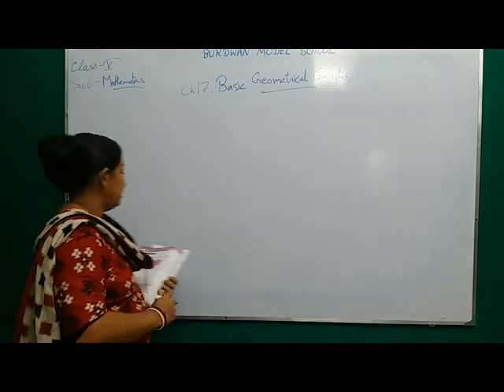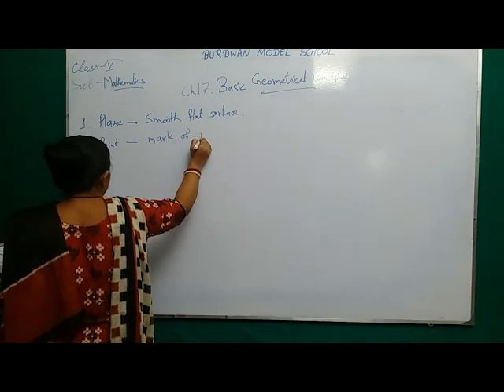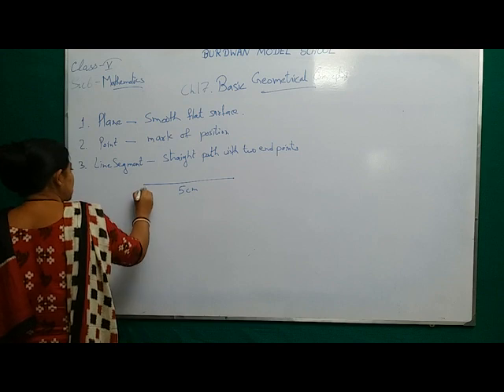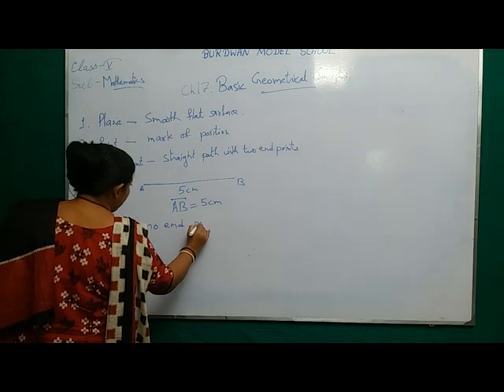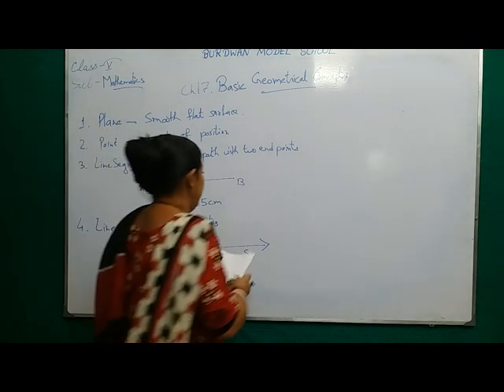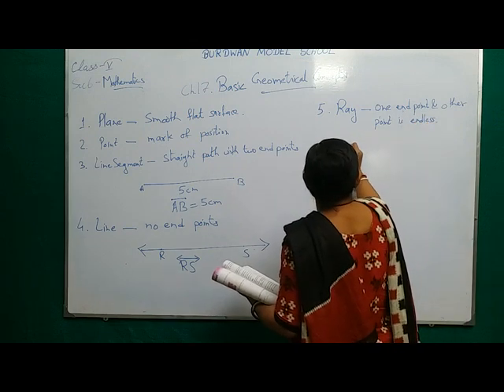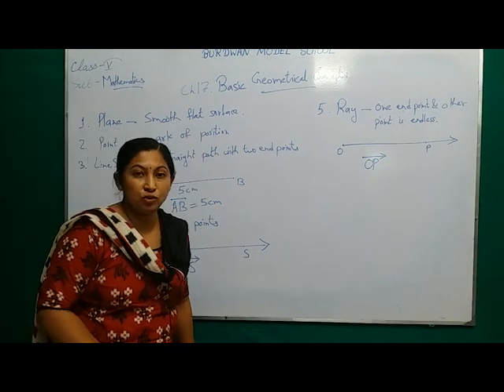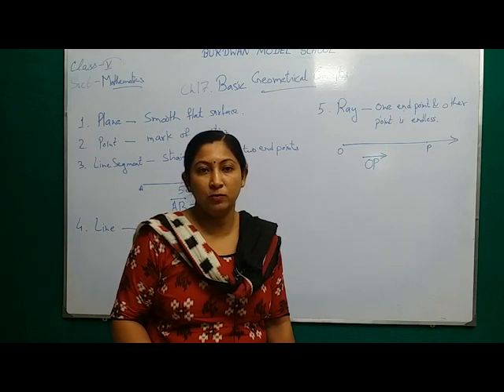Class V Mathematics Topic : Basic Geometrical Concept